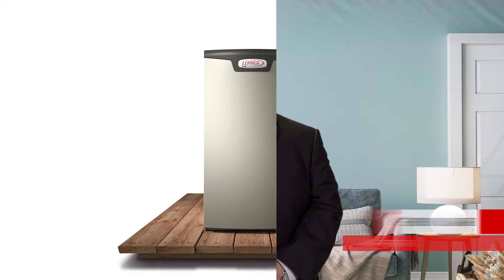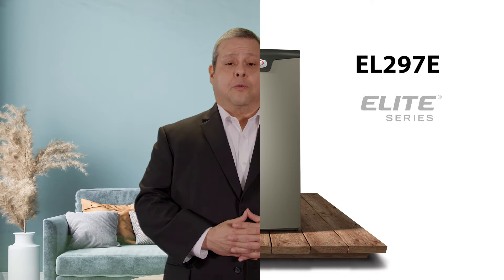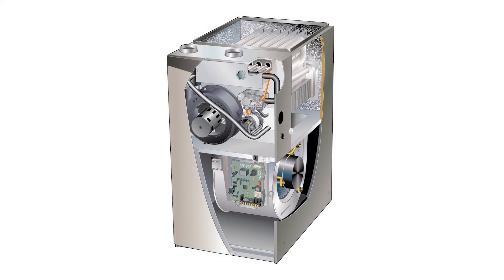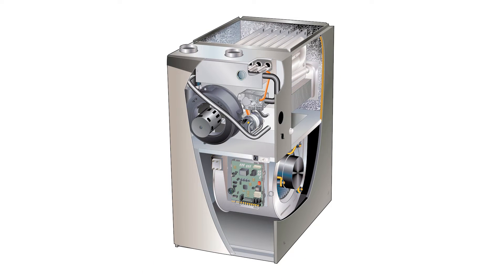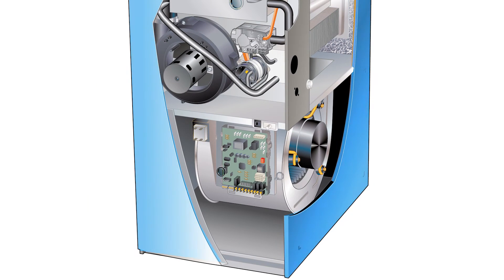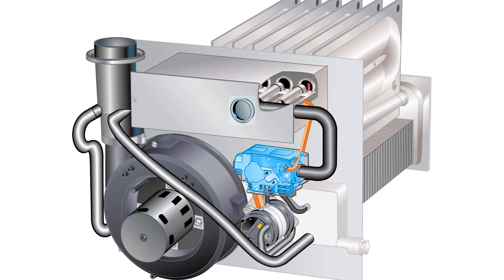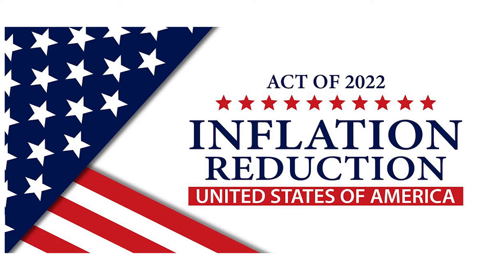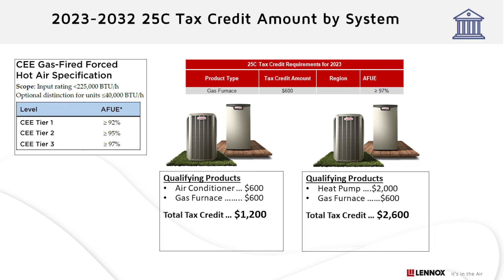The Introduction of EL297E Gas Furnace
The new EL297E has all the features and benefits you’ve come to love and expect with the EL296E and more such as the addition of a 97% AFUE rating making this new furnace 25C Tax Credit eligible.  Are you ready to elevate your customer’s air to the next level?